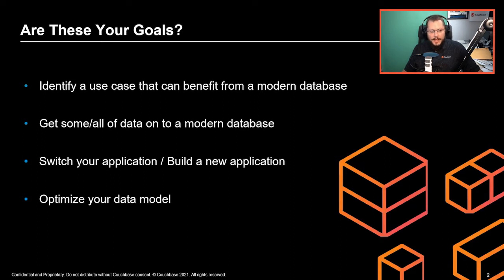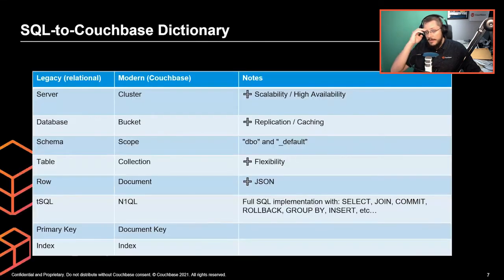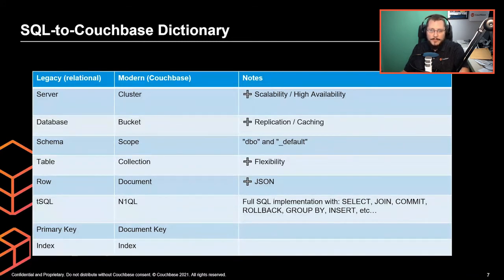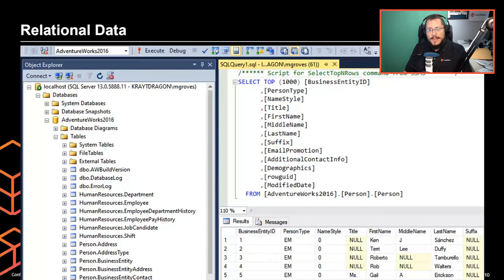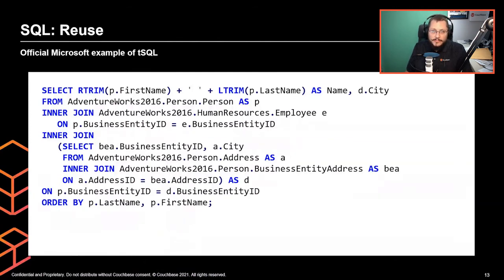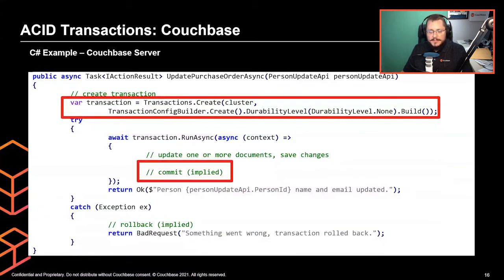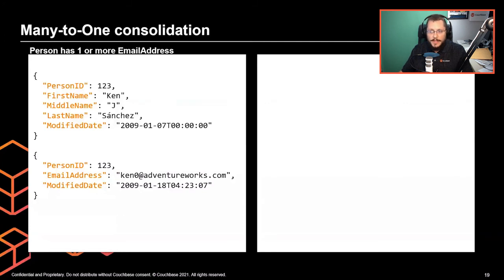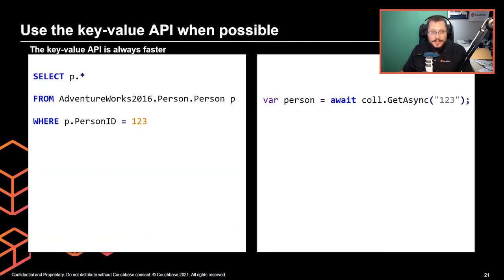Legacy to Modern in Three Steps With Couchbase - CBConnect21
Couchbase Server 7.0 fuses the structure of legacy/relational databases with the flexibility and scale of NoSQL. If your legacy or mainframe systems are feeling strained, you can offload and/or migrate workloads to Couchbase. This session will show the three basic steps to getting started with an offload or migration effort using automation and semi-automation. First, map your relational model directly to Couchbase. Second, use N1QL, ACID, and SDKs to shift your application code. Finally, refactor your data model and optimize to get the most out of Couchbase. We'll end the session with some practical patterns, tools, frameworks, and considerations to make your transition as efficient and seamless as possible.

Slideshare: